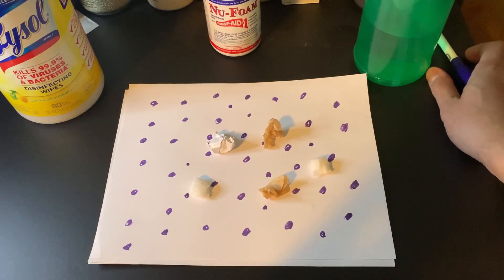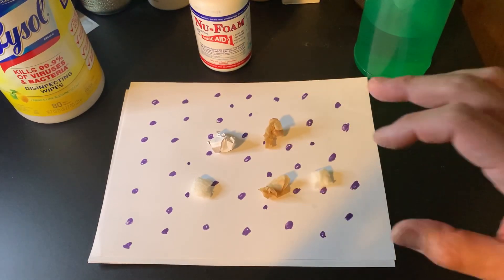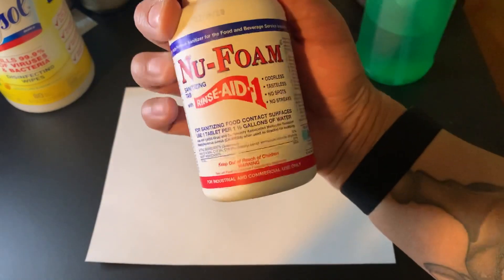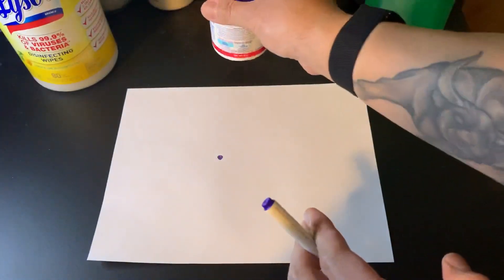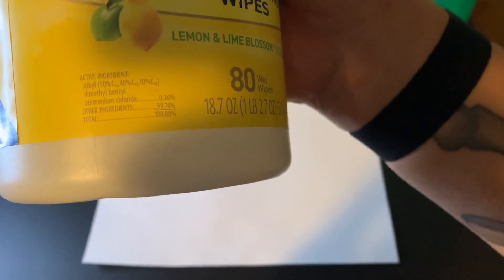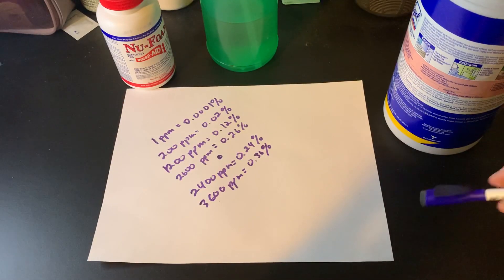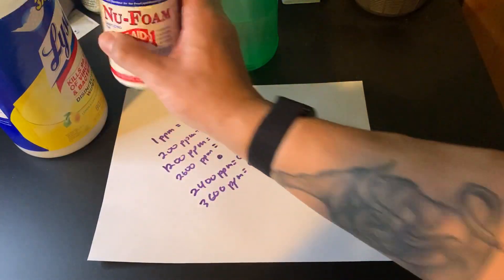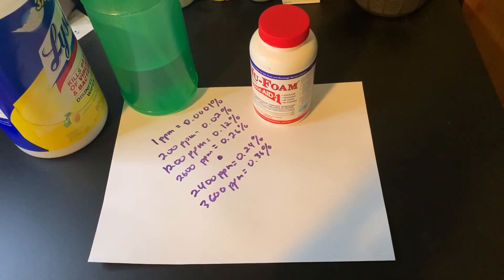Nu Foam tablets - proper way to use for diy disinfectant wipes or spray - coronavirus covid19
Does Nu Foam kill the coronavirus?

Purchase on Amazon

Though this product is not on the CDC/EPA list of disinfectants recommended for SARS-CoV-2 (the current coronavirus behind the covid19 pandemic), many products that are on that list have the exact same active ingredient, just at a different concentration.

This video shows you how to accurately get Nu Foam tablets to a proper level of concentration to make an effective disinfectant.

*NOTE* These tablets dissolve almost instantly in hot water but take a very long time in cold water.

To make a gallon batch use the formula of 1 tablet = 300ppm or 0.03%
Target concentration should be no less than 2400ppm
8 tablets = 2400ppm or 0.24% concentration
9 tablets = 2700ppm or 0.27% concentration
10 tablets = 3200ppm or 0.36% concentration

Steramine tablets, which as of 5/12/2020 are still available to purchase online, have the same active ingredient as Nu Foam but at a different concentration. Be sure to do your math!